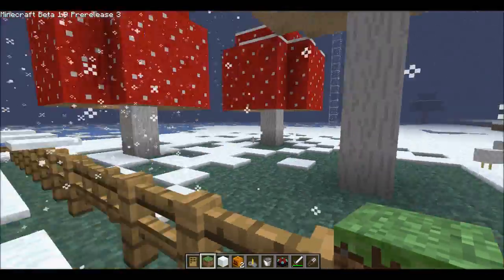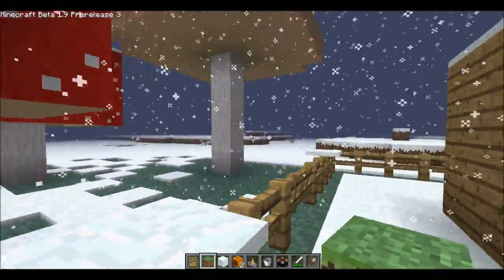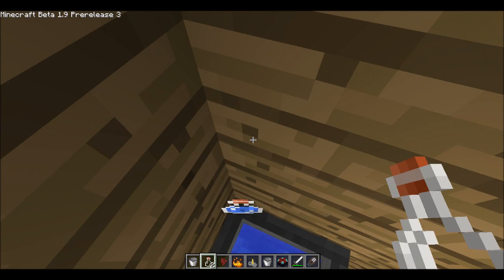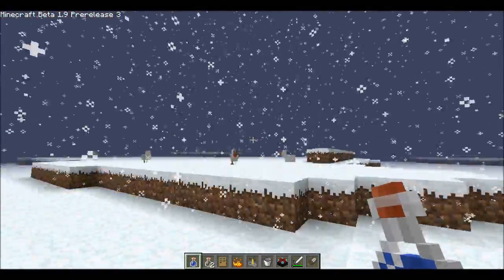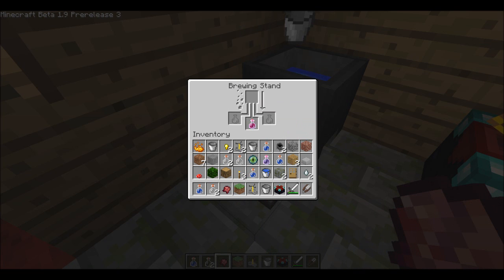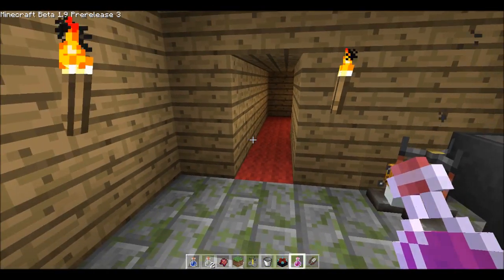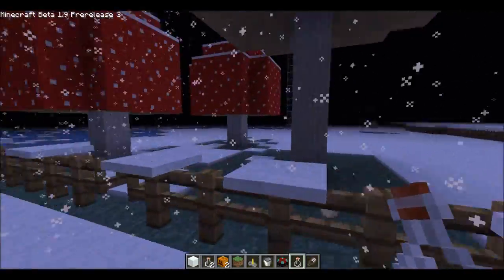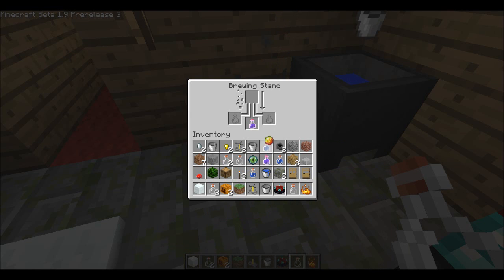Minecraft 1.9 What is it all about?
Minecraft 1.9 Pre Release 3 is out, I go over a few more potion recipes and go on a quest to find baby animals. I also show the new Snow men mob that will defend you against monsters.